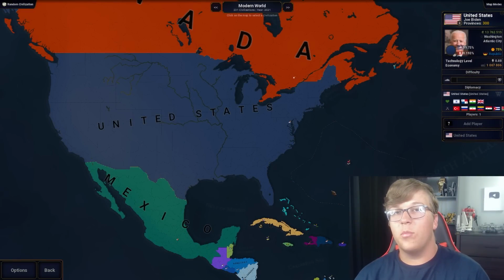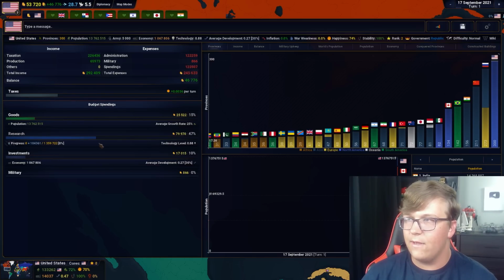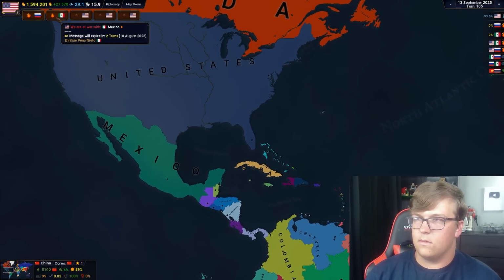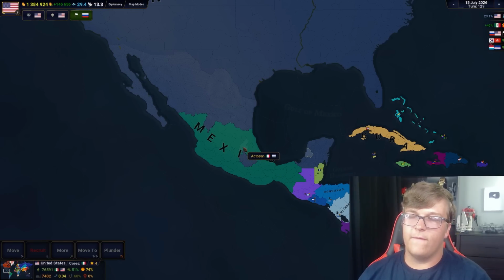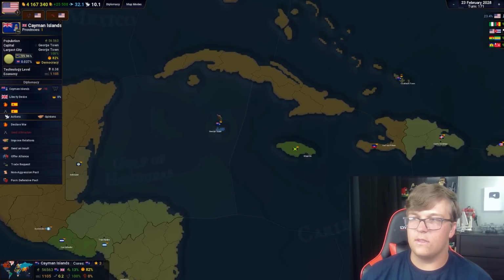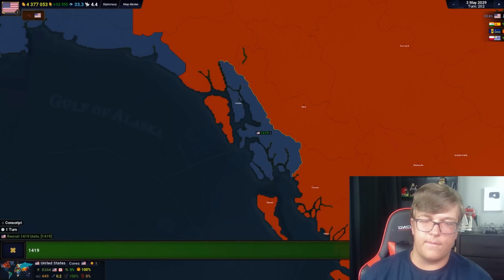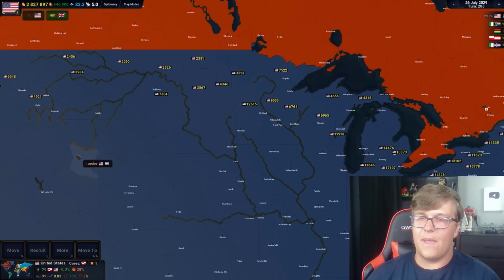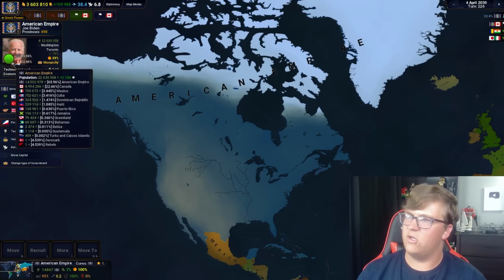Forming An AMERICAN EMPIRE In Age of History 2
Today, we will be forming an AMERICAN EMPIRE in Age of History 2. Age of History 2 is a war scenario/strategy game where you play as any country in the world and fight wars against other countries to expand across a world map. You can also create alliances with other countries in order to fight global conflicts and world wars. In today's war video, we play the United States in order to form the American Empire. This American Empire consists of many countries in North America, such as Canada and Mexico, which are two countries that border the United States of America. So, what would an American Empire look like? How far would it be able to expand? If you enjoy this Age of History video, make sure to...

🕒Upload Schedule🕒
 ➤Every Monday, Wednesday, and Saturday!

📚Information📚
➤On this channel, you can expect to see a large variety of mapping content! Videos can span from my alternate future series, empire series, war scenarios, geopolitical talks, and various mapping-related games. I'm a huge political/history/geography fan, so if you're interested in those things as well, this channel may be perfect for you! Have an amazing day!

➤ Thank you to Jayden for editing this video!